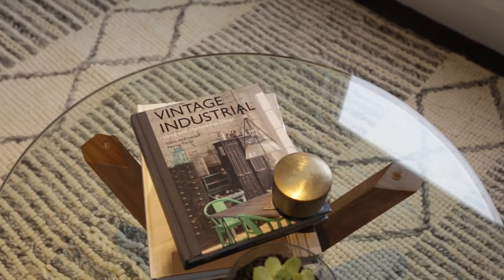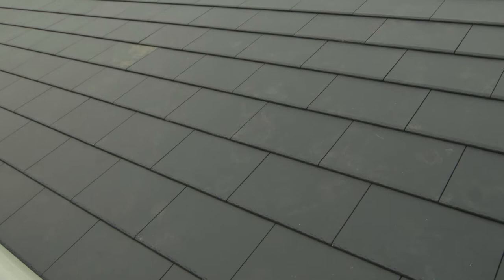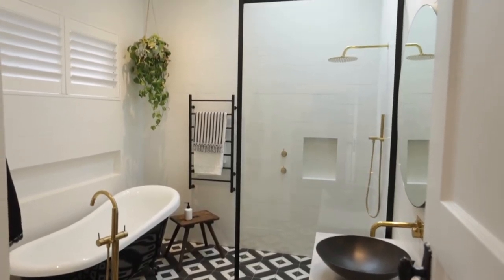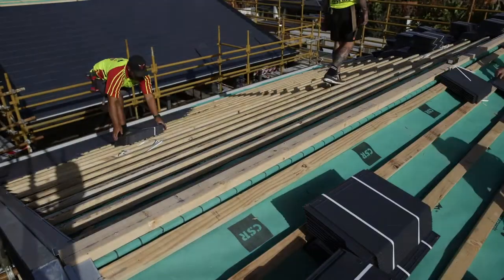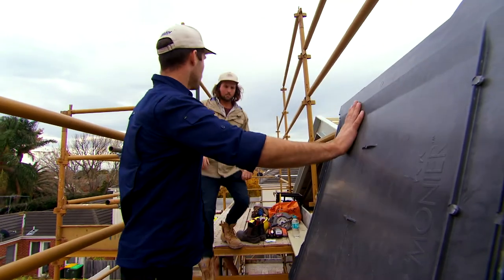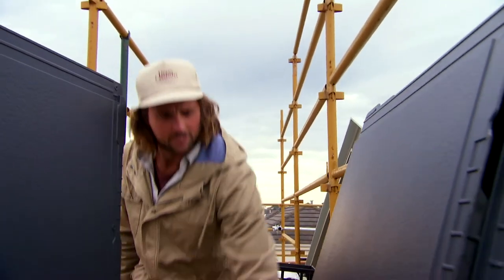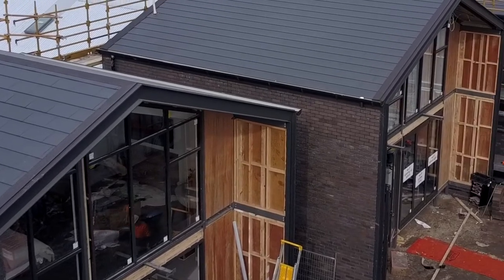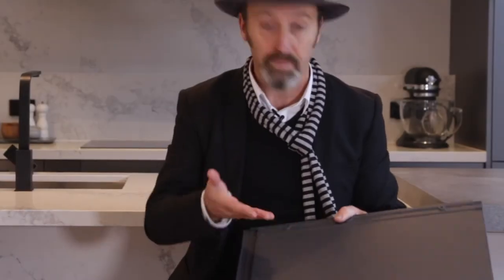Channel 9's The Block Architect Julian Brenchley on Monier Elemental™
Julian Brenchley, the man behind the buildings of Channel 9's The Block shares his thoughts on the strong and beautiful, Monier Elemental roofing system.